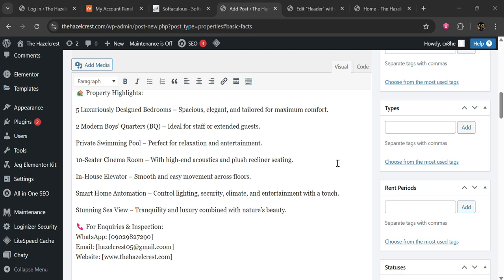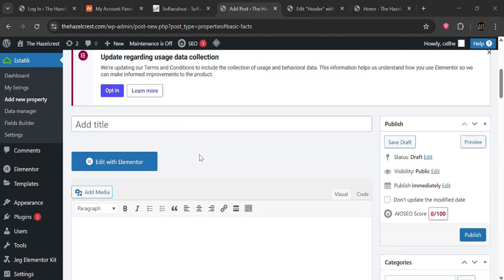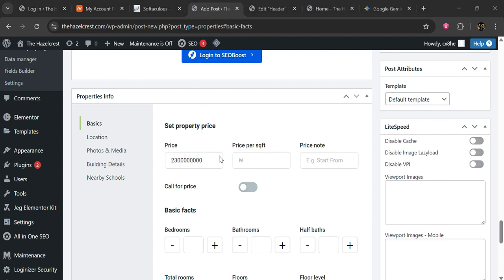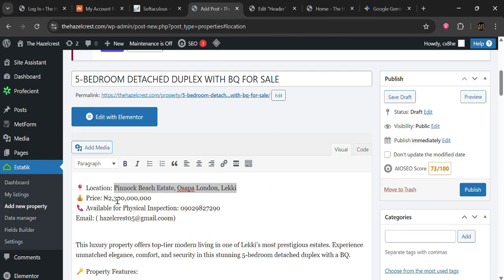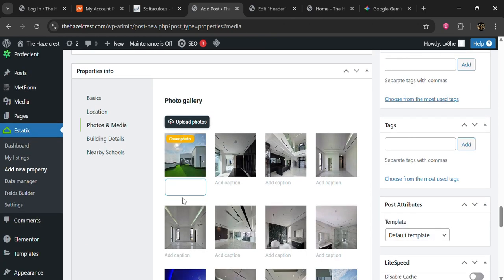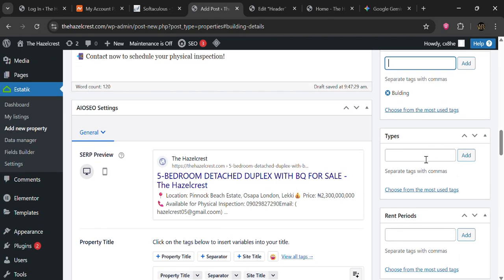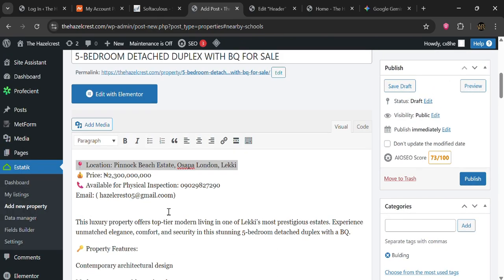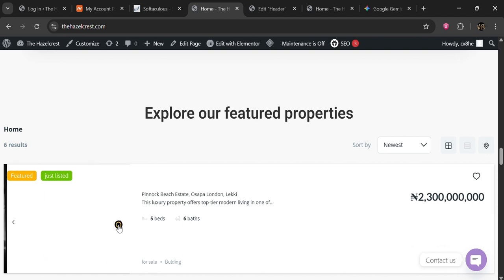How to List Properties on Your Real Estate Website Using Estatik Plugin (Step-by-Step Guide)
Want to showcase your real estate listings professionally on your website?

In this step-by-step tutorial, you’ll learn how to upload and manage property listings using the Estatik WordPress plugin. Whether you're a beginner or already have a real estate website, this guide will show you exactly how to:

✅ Add new properties with images, price, and location
✅ Use Estatik’s features to boost your property visibility
✅ Customize your listing layout
✅ Save time and impress your clients

➤ WordPress (Your real estate website builder)